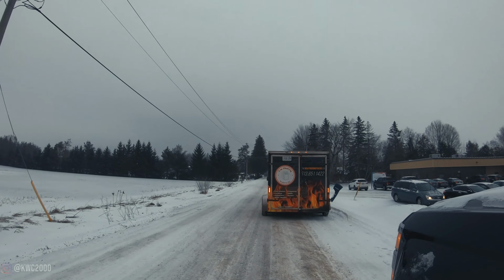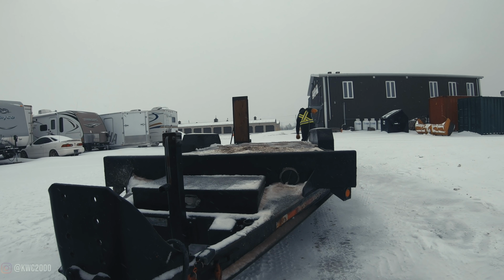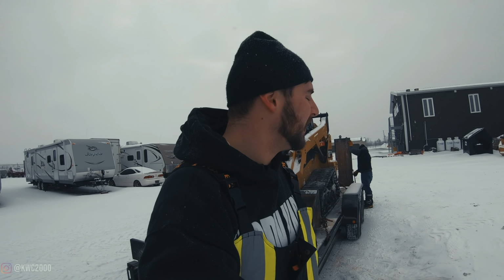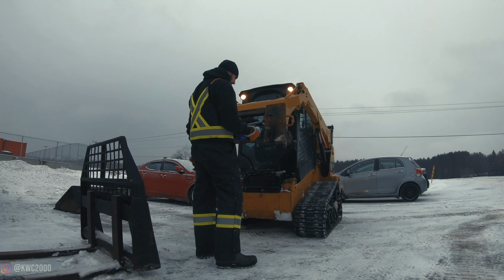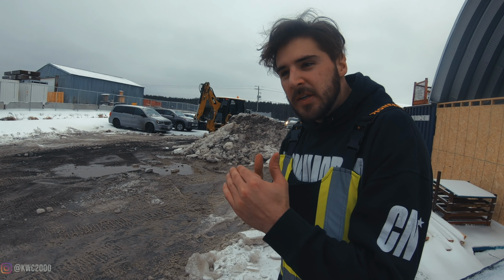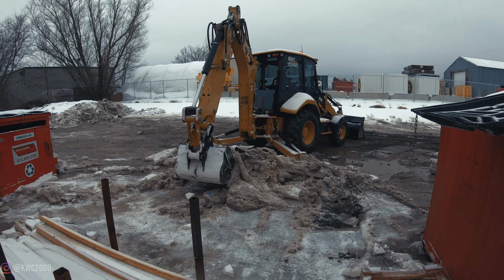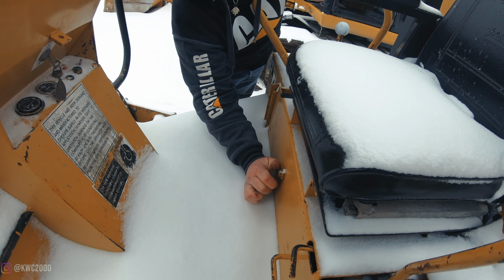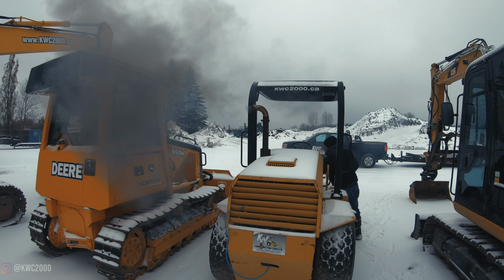emergency ice removal on a cold monday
so this day was meant to start out with doing snow for ourselves than we got a call that ended up being a fairly large project spread across two days, this is day one. we used the backhoe, and skid steer to help local business out with extreme ice build up.

we now have merch! True Patriots only!